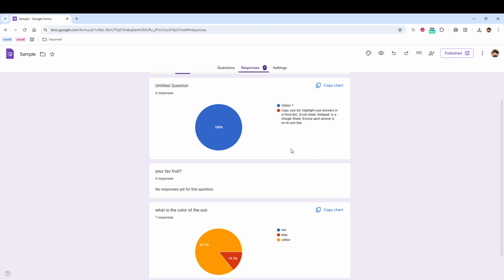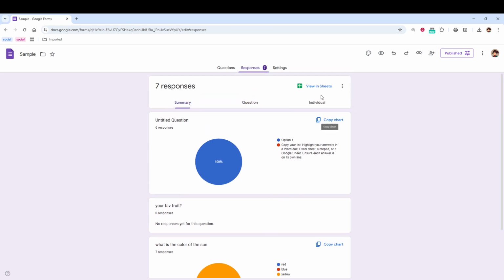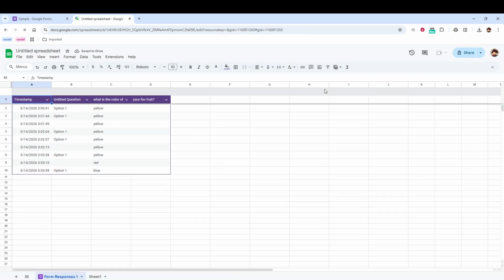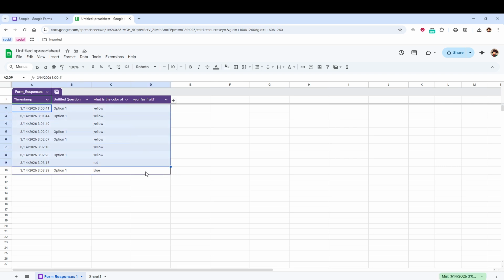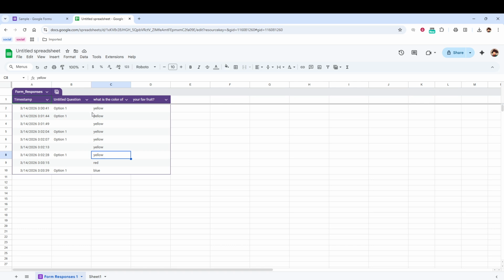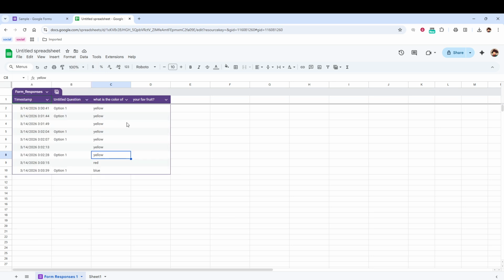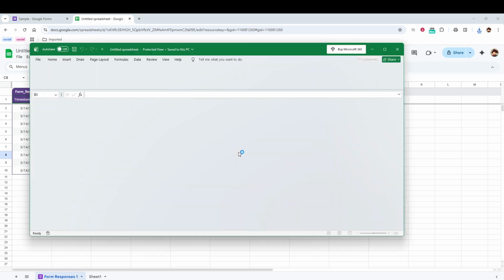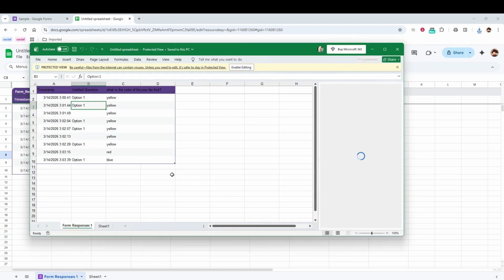How To Add Google Forms Responses To Ms Excel Spreadsheet [2026 Guide]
In today's video we cover: How To Add Google Forms Responses To Ms Excel Spreadsheet, Google Forms, Microsoft Excel, Google Forms Tutorial, Excel Spreadsheet, Data Integration, Google Workspace, MS Excel, Export Responses, Data Management, Spreadsheet Tutorial, CSV to Excel, Information Tracking, Business Reporting, Form Data Analysis

-Google Drive
-Google Meets
-Google Sheets
-Google Chrome
-Google Forms
-Google Gmail